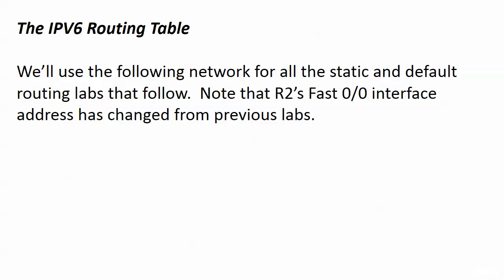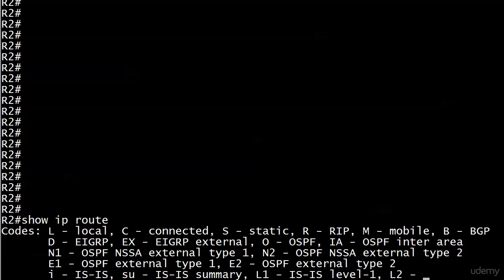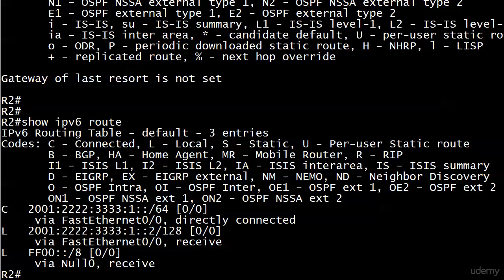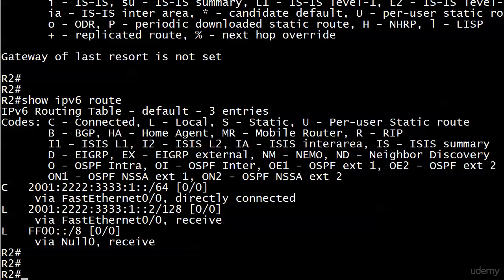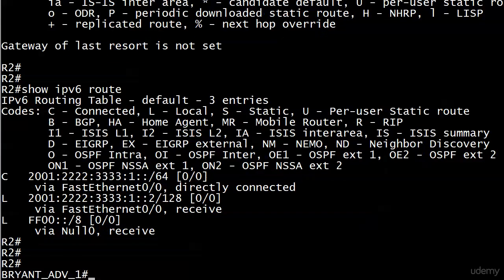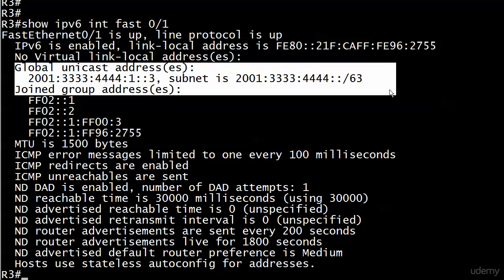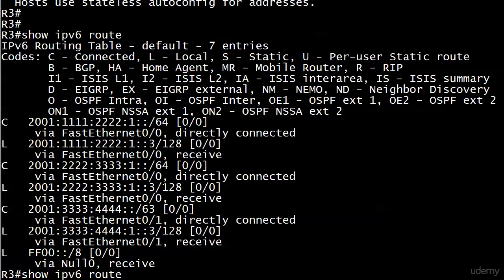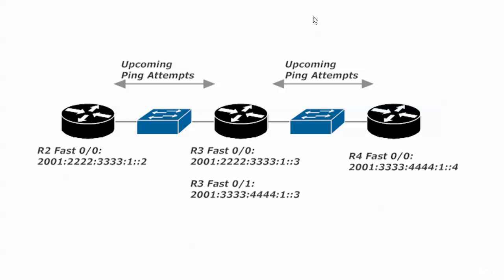112 The IPV6 Routing Table